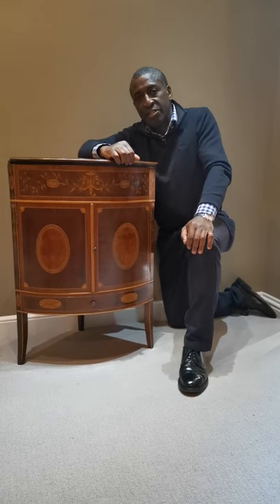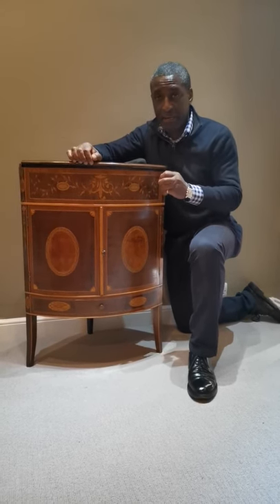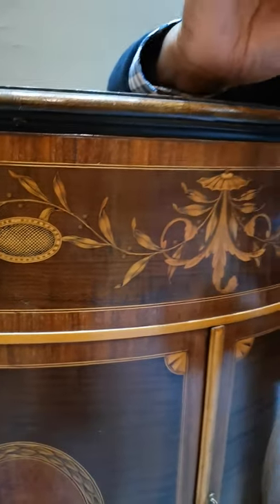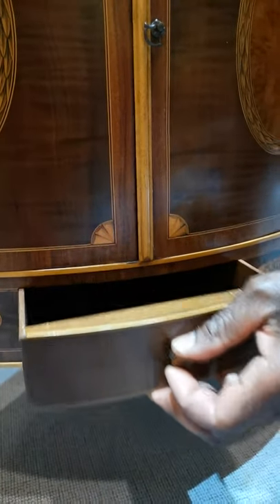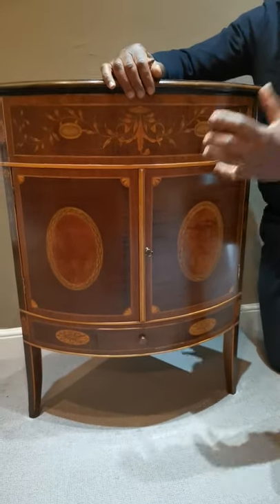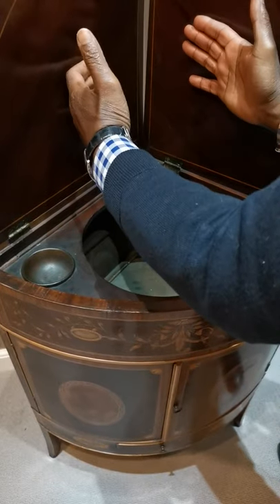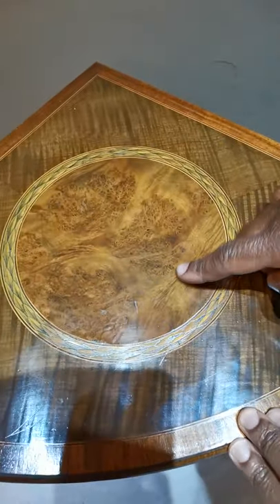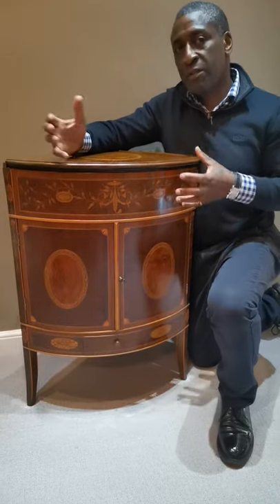18th century corner washstand cabinet attributed to Ince & Mayhew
This petite little corner cabinet is of exquisite quality with exceptional marquetry and veneers of harewood and amboyna. The piece is actually a washstand with the top having two flaps that lift up to reveal the compartment for the bowl and two original mahogany soap dishes. I have attributed this piece to the famous cabinets makers of the 18th century, Ince & Mayhew, who made commissions for many of the aristocracy.